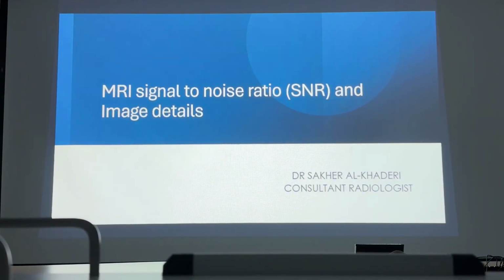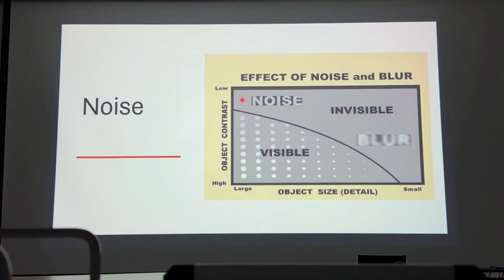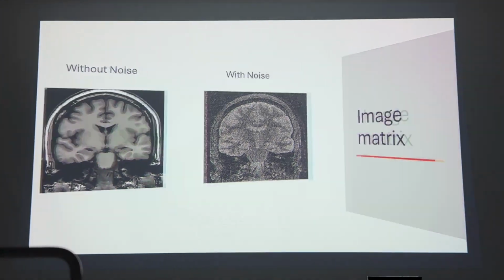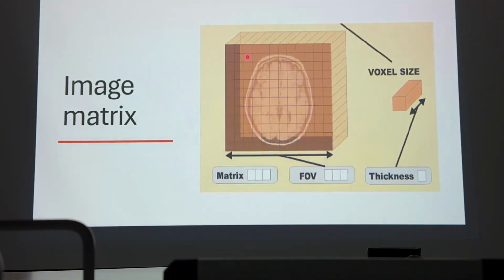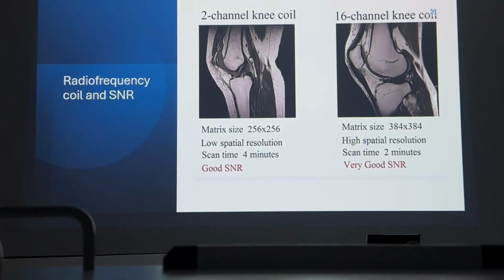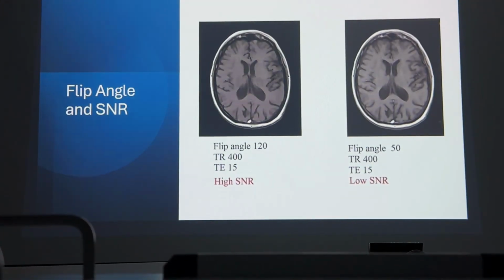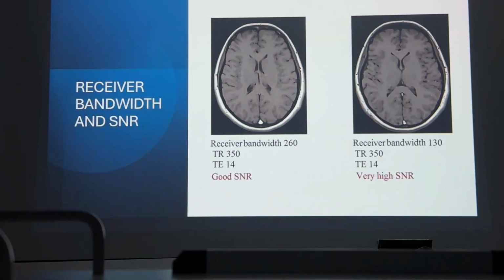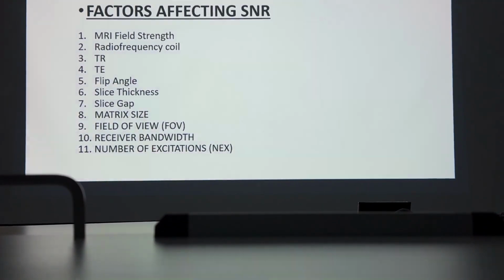MRI Noise (SNR) and influencing Factors.